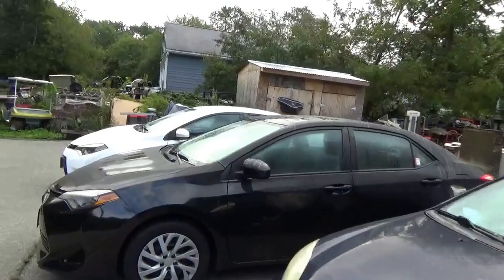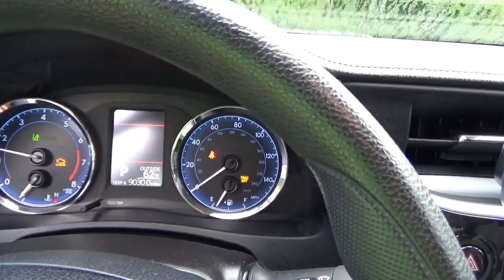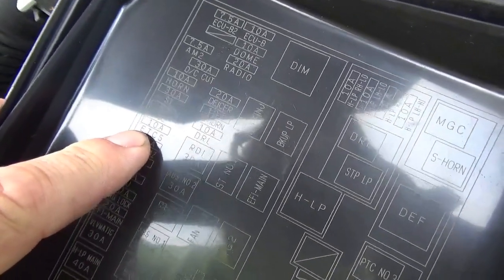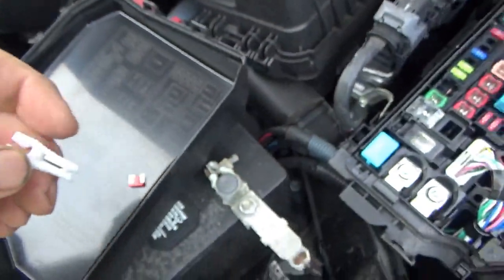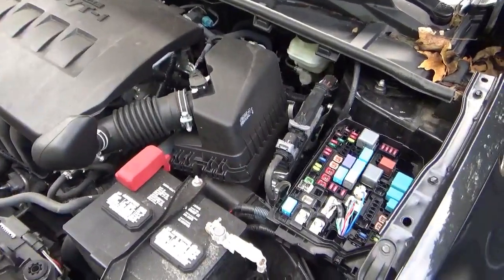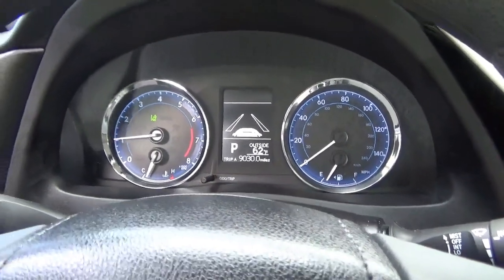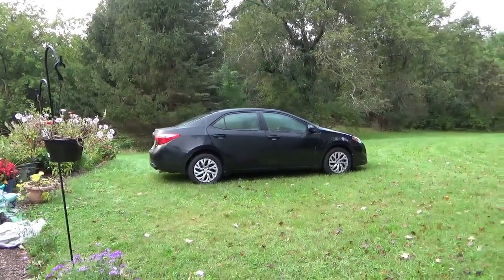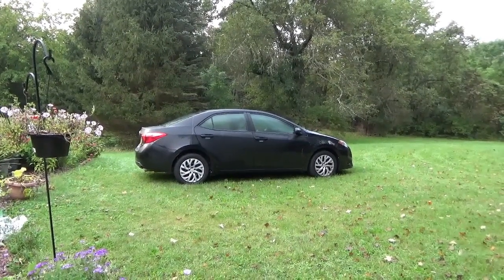Toyota Corolla, No Throttle Response, P2118 Code, Easy Fix!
Our 2017 Toyota Corolla suddenly had no throttle response, the car would respond to the gas pedal. The error code came up as a P2118, "Throttle Actuator Control Current Range". Checked the fuse box and discovered a blown 10A fuse. Luckily, the car came with spare fuses and upon replacement, the car seemed to function properly. The car has been in service again for the last few day without issue, so, we are going to call it fixed.